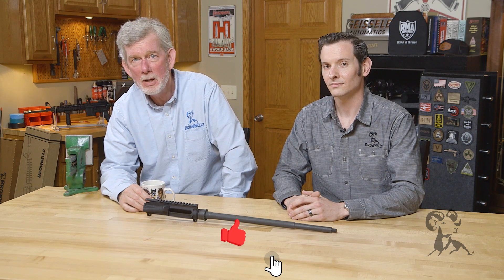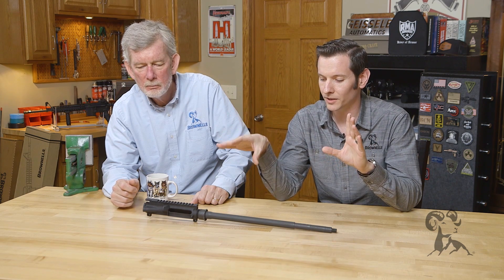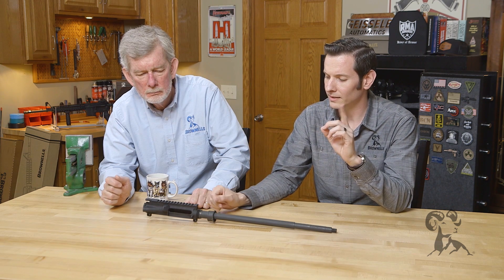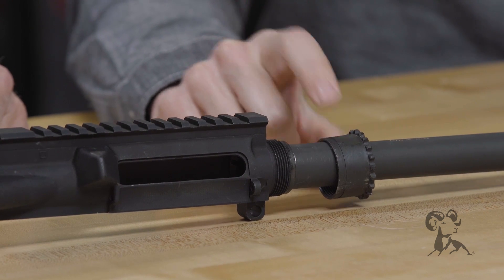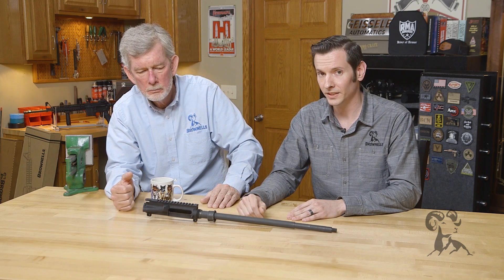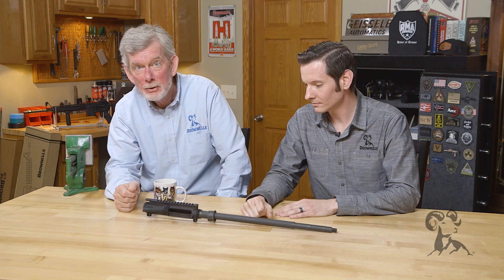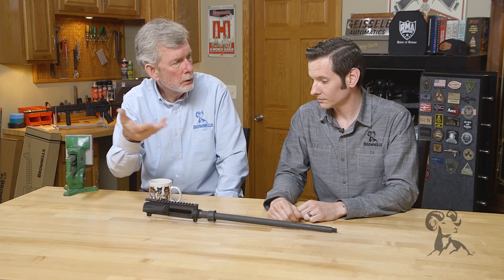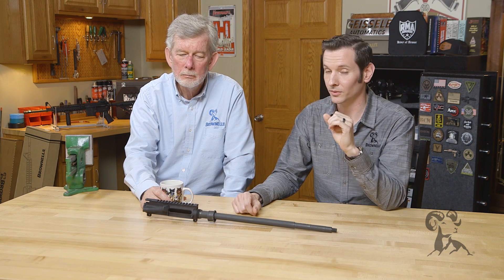SmythBusters: Galvanic Reaction & Your AR-15 - Part 1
Our intrepid Brownells Gun Tech™ duo Steve Ostrem and Caleb Savant tackle another Internet firearm forum myth: galvanic corrosion on AR-15s. A galvanic reaction is an electrochemical process that occurs between two dissimilar metals in direct contact with each other - such as the aluminum of an AR-15's receiver and the steel of its barrel - that results in corrosion. The guys did intensive research, they talked to top AR-15 manufacturers including Sons of Liberty Gun Works and Geissele Automatics (watch Bill Geissele's response linked below), and the answer is... There's NO such problem.

Here's the deal: ALL AR-15 receivers are anodized, and barrels are usually Parkerized, blued, or Nitrided. These finishes are non-conductive. They prevent the two metals from being in direct physical contact with each other, so the reaction can't happen. Some folks think AR-15 barrel threads have to be lubricated to serve as insulation to prevent galvanic corrosion. Nope, says Caleb, you lubricate the threads to make it easier to torque the barrel into the receiver. The bottom line: you'd have to do something really funky to your AR-15 to cause a galvanic reaction. Even better, send us a photo!